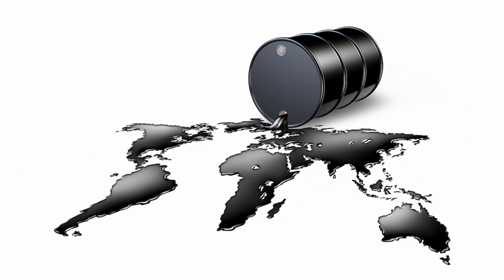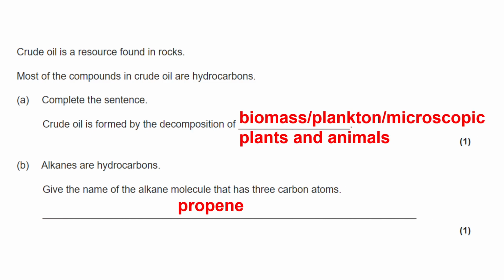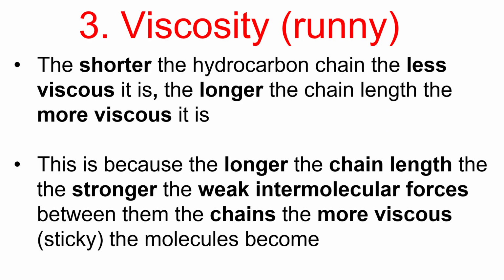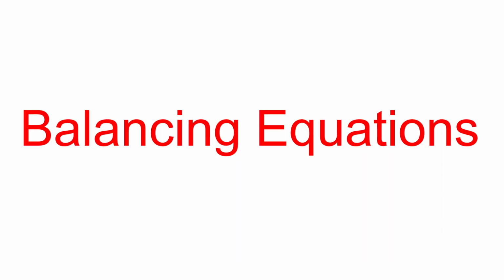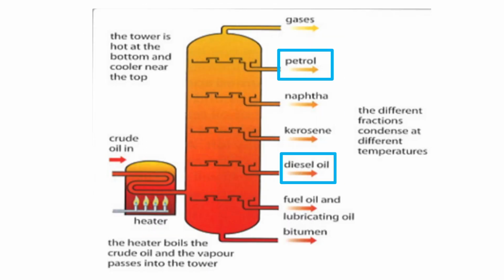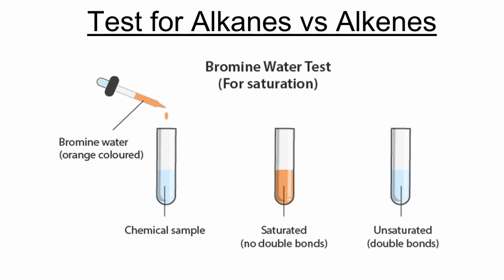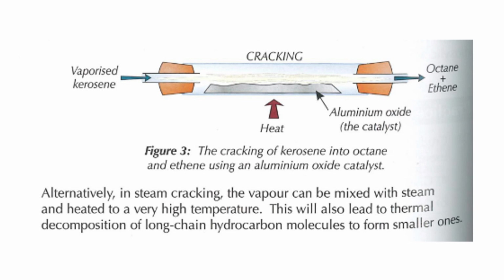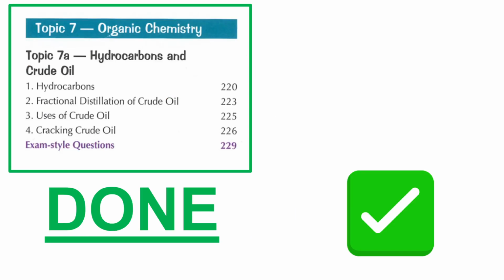Mr Duffy AQA GCSE Chemistry Paper 2 Topic 7 Organic, Combined Complete, Triple Introduction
Covers the whole Combined Topic 7 Organic Chemistry as well as being a mandatory introduction to prepare Triple students for the harder stuff. As ususal lots of real life exam questions embedded throughout and explained
0:00 Intro, Crude Oil, Hydrocarbons Alkanes
04:27 Properties of Alkanes/Hydrocarbons + Explanations
07:59 Complete Combustion of Alkanes + Balancing Equations
09:50 Fractional Distillation of Crude Oil
13:30 Cracking of Alkanes, brief Alkene intro